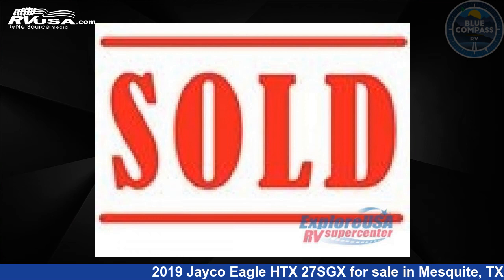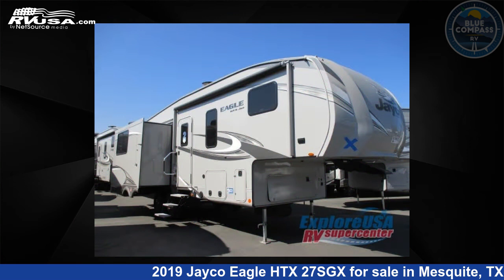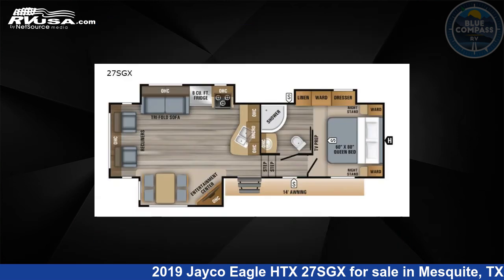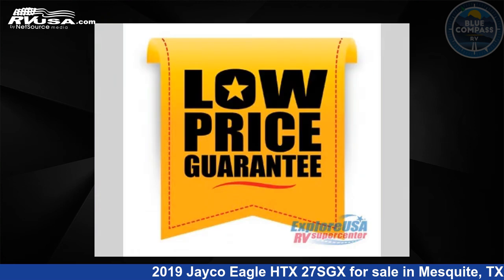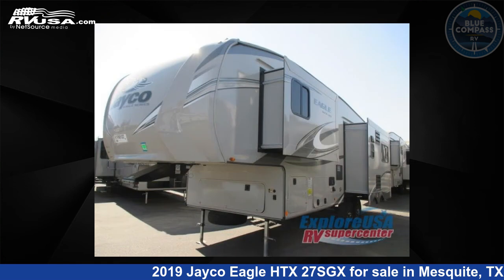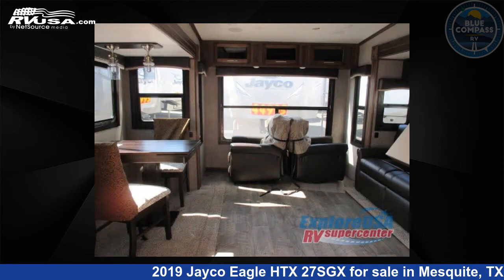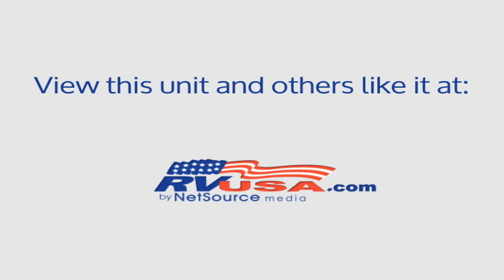Beautiful 2019 Jayco Eagle HTX Fifth Wheel RV For Sale in Mesquite, TX | RVUSA.com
This 2019 Jayco Eagle HTX 27SGX is a Fifth Wheel RV. It is located in Mesquite, TX 75150 and is offered for sale by Blue Compass RV - Dallas, TX. This New Jayco Is 31' 0" in length and features 3 slideouts, a AMERICAN TRADITION interior, sleeps 4, Slideout, and 42 gal fresh water capacity. The floorplan layout of this Fifth Wheel features Front Bedroom, Rear Living Area.

Blue Compass RV - Dallas, TX is a dealer for brands like: Alliance RV, Black Series, Braxton Creek, CrossRoads, Cruiser RV, DRV, Dutchmen, Forest River, Heartland, Highland Ridge, Redwood RV, Vanleigh and offers the following rv services: Service. They stock rv types such as: Fifth Wheel, Toy Hauler, Travel Trailer. For more information and pricing on this unit, To see all units available for sale by Blue Compass RV - Dallas, TX,